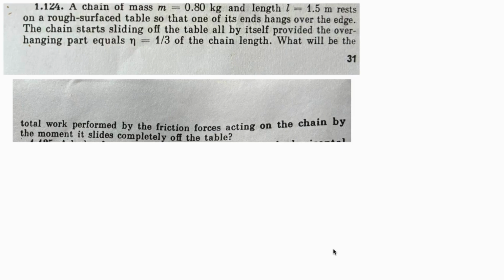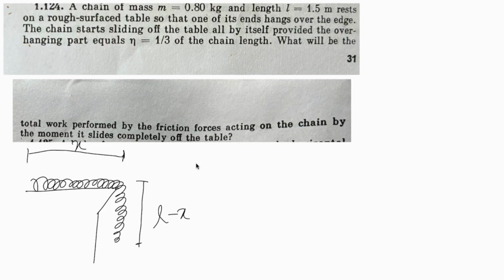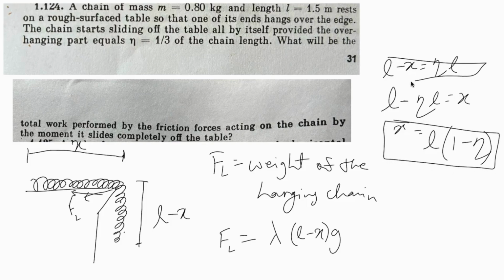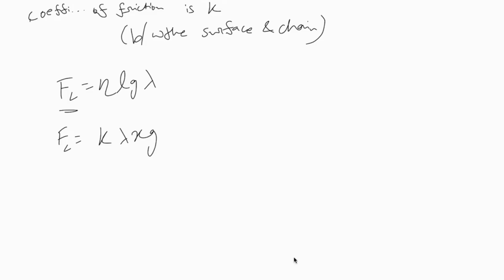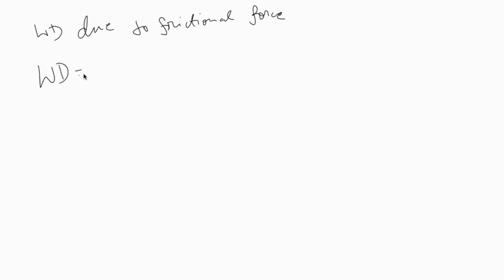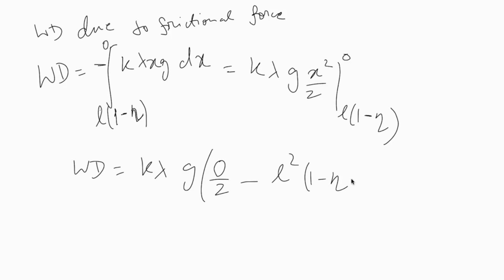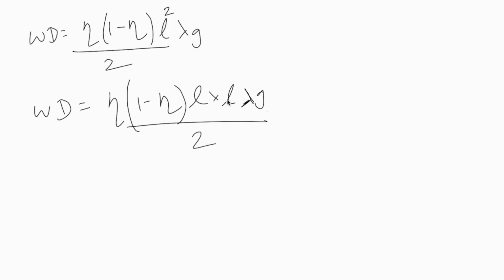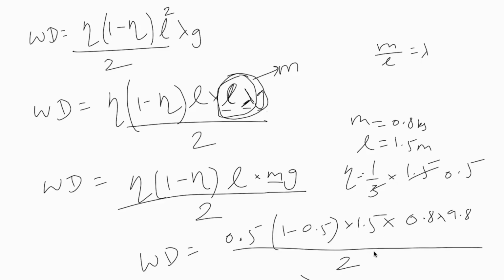IE Irodov _ Mechanics